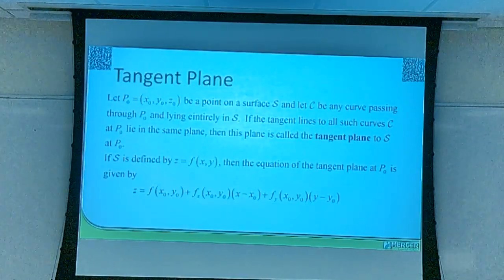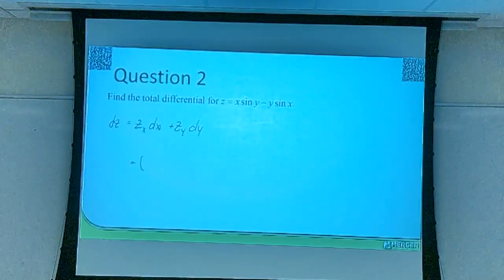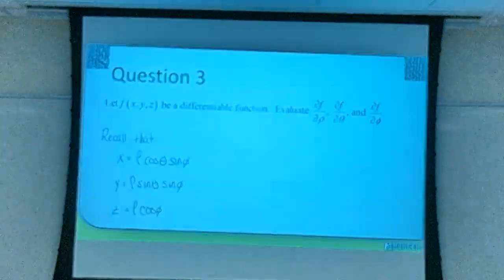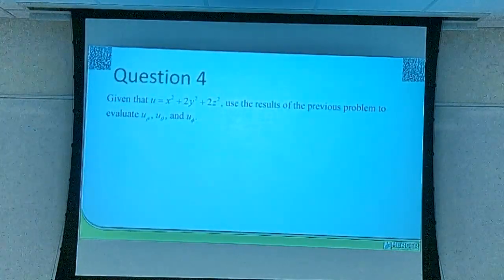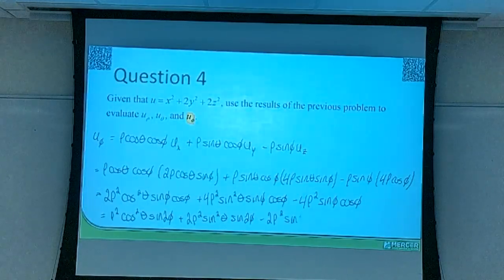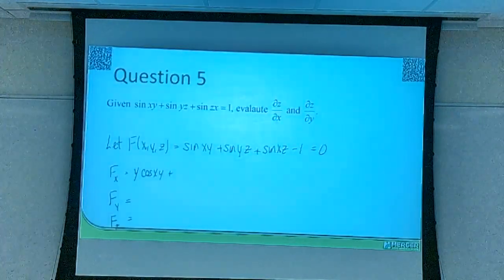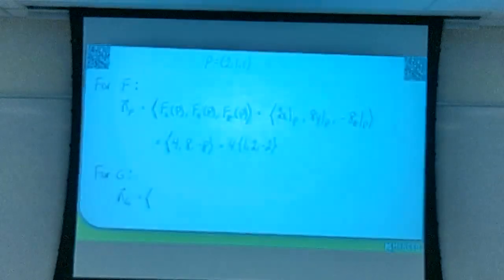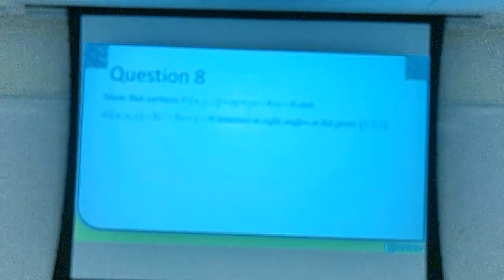MAT 251 010 2 July 2025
We finish partial derivatives and cover tangent planes and the partial derivative chain rules, which includes implicit differentiation.